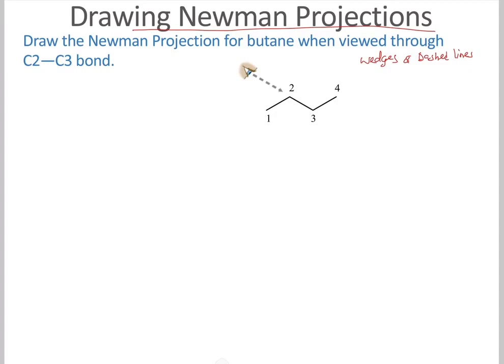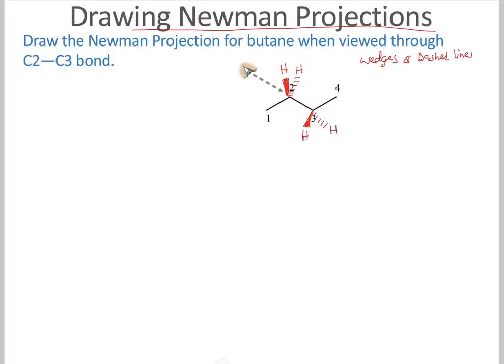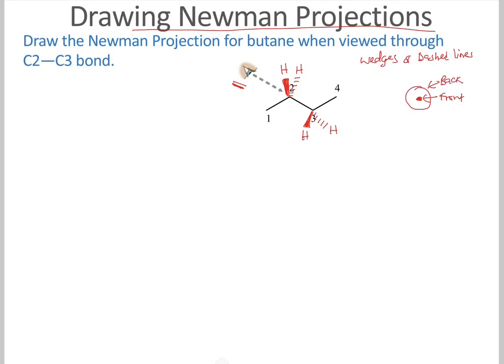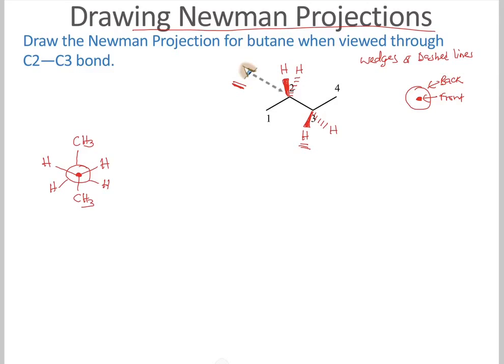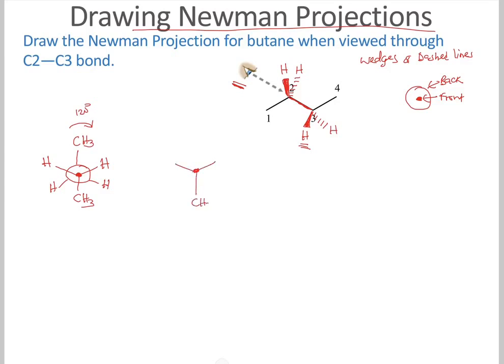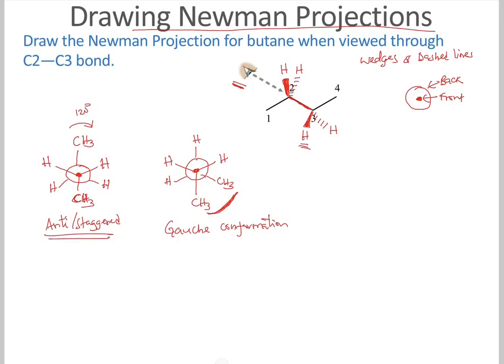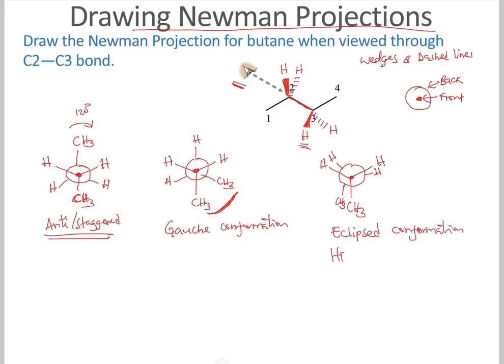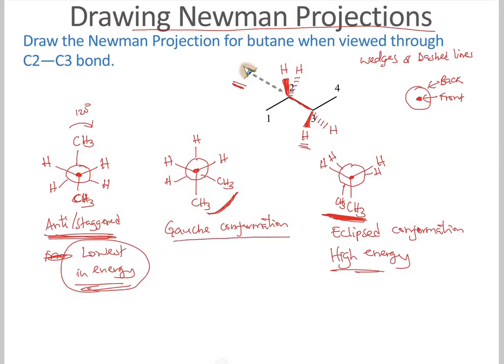How to Draw Newman Projections